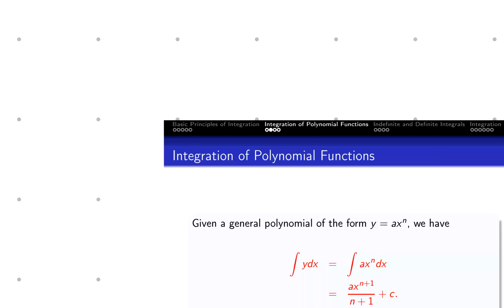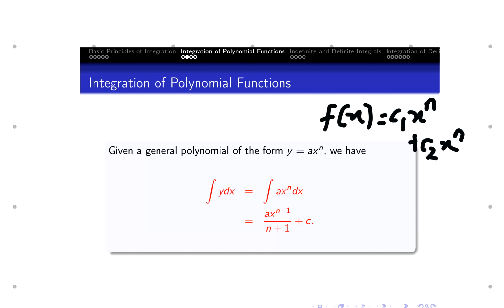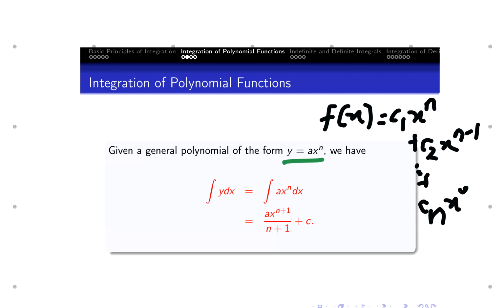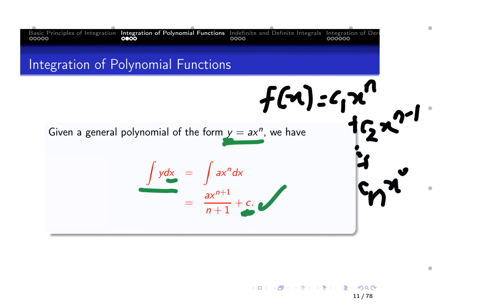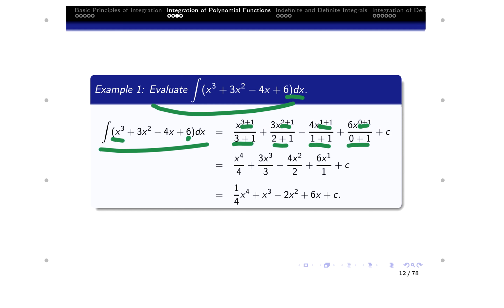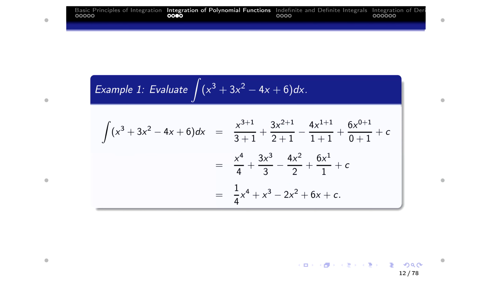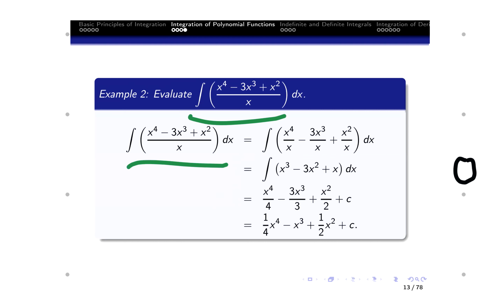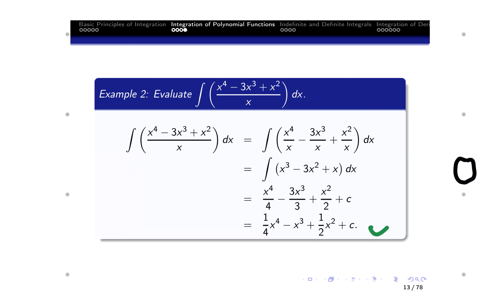14. Integration: Polynomial Functions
Dive into the realm of mathematical elegance as we explore the integration of polynomial functions in this illuminating YouTube video.

Uncover the secrets of seamlessly finding the antiderivatives of polynomial expressions, unraveling the power rule, constant rule, and other essential techniques.

From quadratic to cubic and beyond, we'll guide you step-by-step through the process of integrating polynomial functions, showcasing how these fundamental mathematical tools play a crucial role in solving real-world problems.